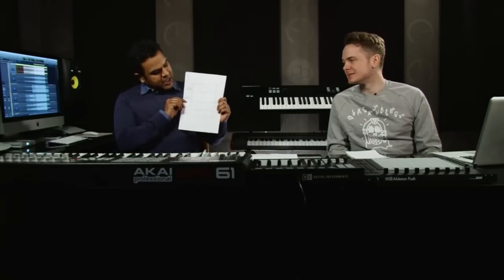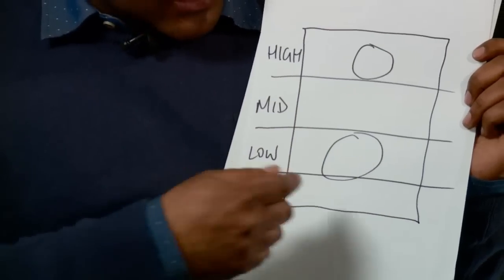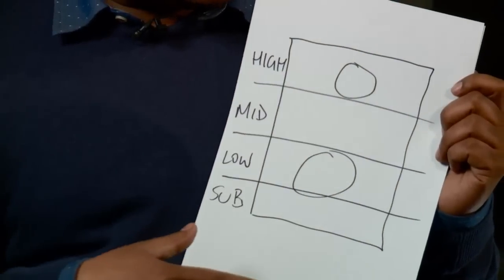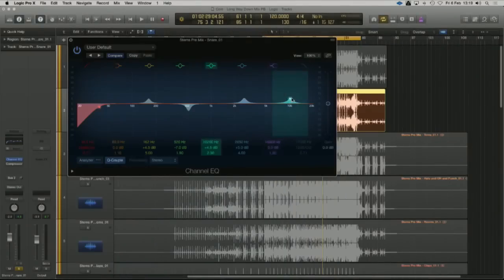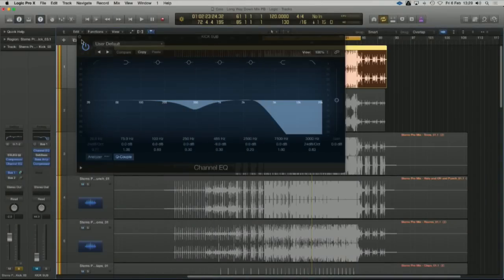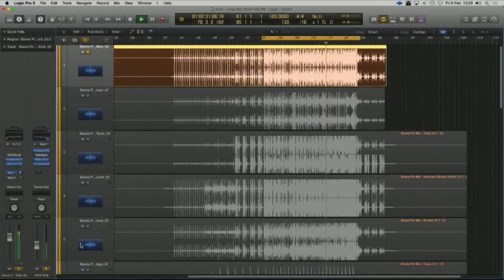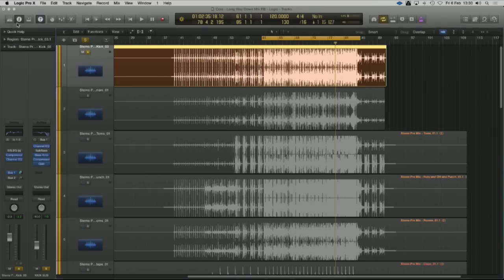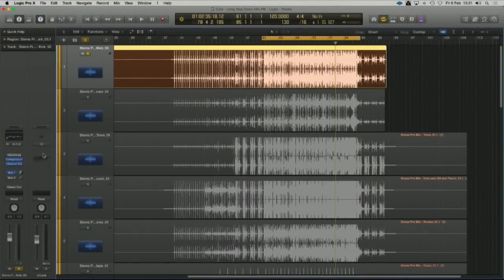5 Tips for Bigger Drums w/ Ganesh Singaram (Pharrell, Swedish House Mafia) (FFL!)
PB instructor Ganesh Singaram (Pharrell, Swedish House Mafia) lists his tips for mixing bigger drums.